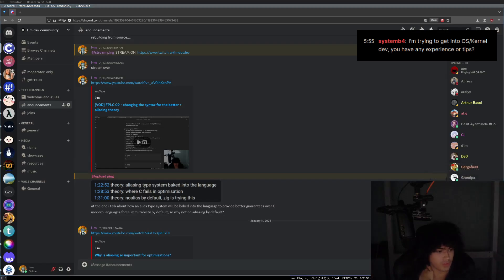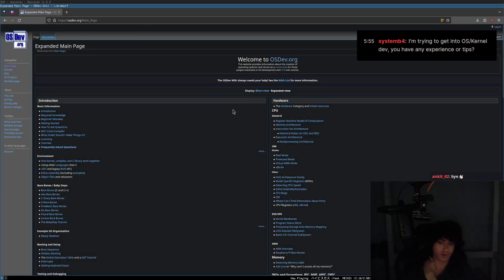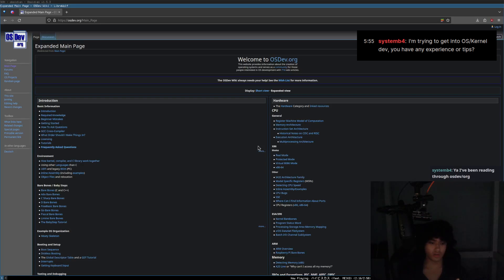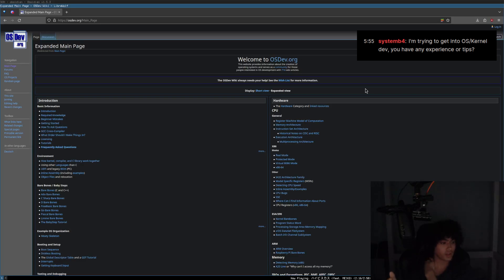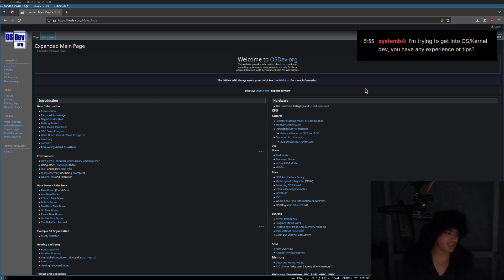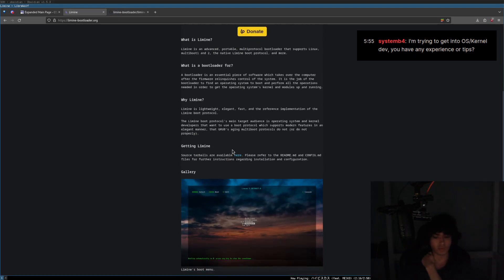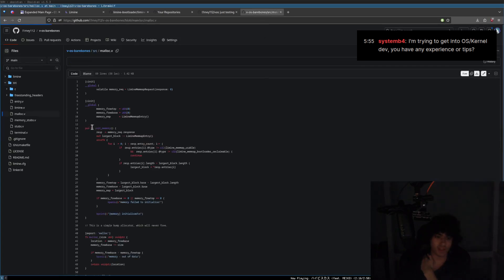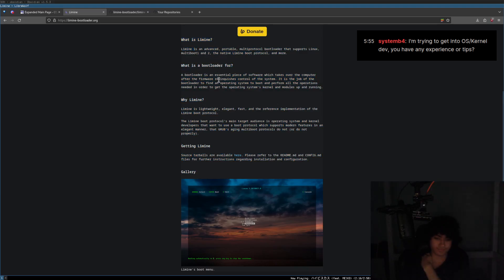"Advice for OS/Kernel development?"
- use of limine (assumed to not work with modern V versions)